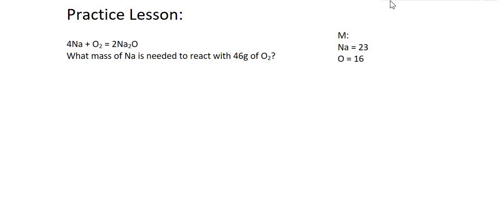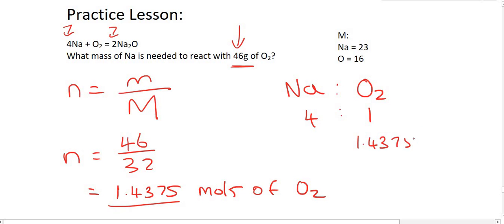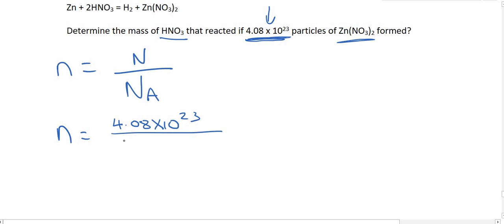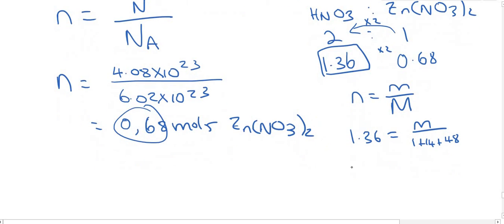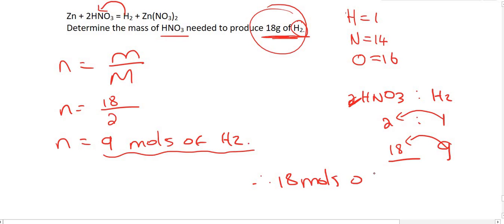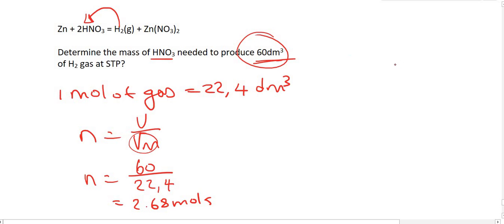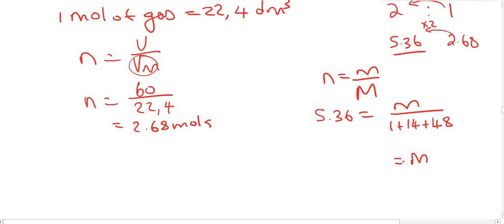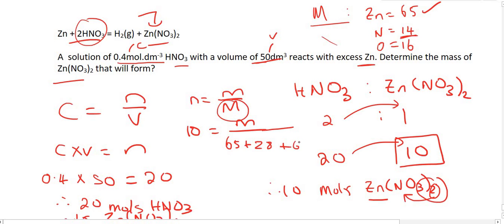Stoichiometry grade 11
In this lesson we practice everything learnt so far and use it in stoichiometry calculations.